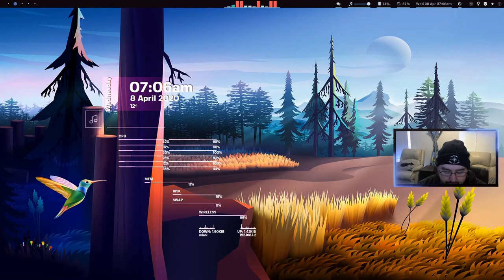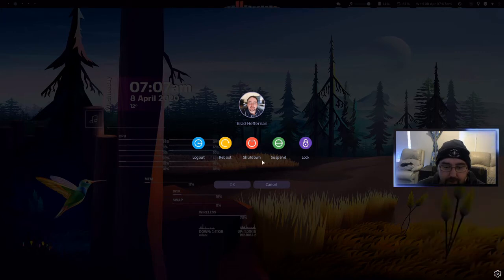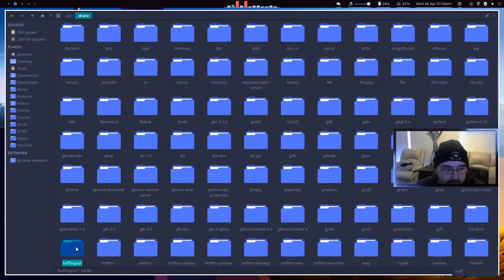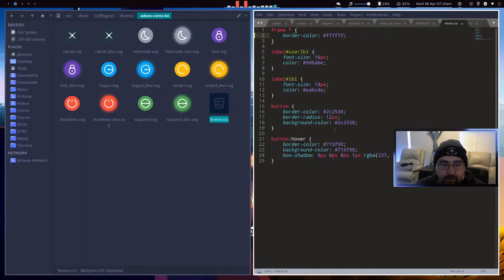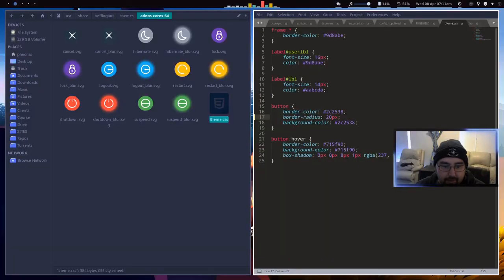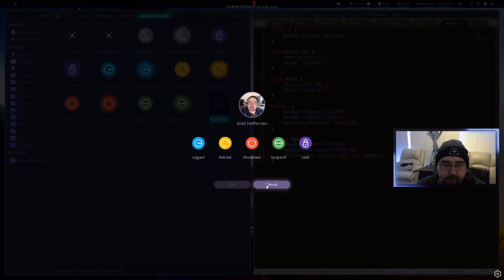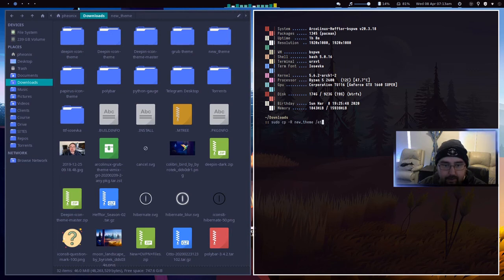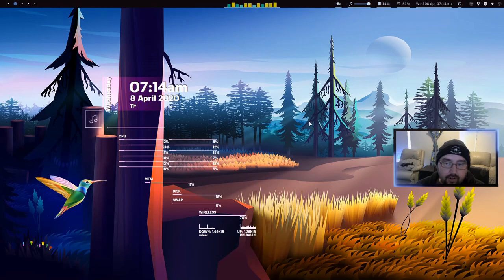Hefftor Edition - How to customize hefflogout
In this video we go through the new hefflogout application i made for hefftor edition.

This app is in the apps repo now. So to use it add my test repo to /etc/pacman.conf

[hefftor-apps-repo]
SigLevel = Optional TrustedOnly

INSTALL
sudo pacman -S hefflogout-git